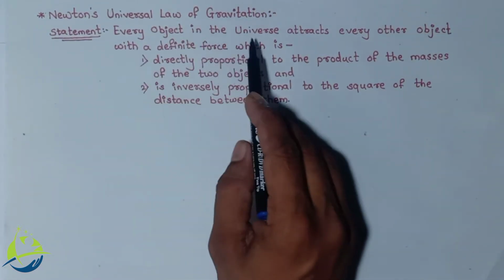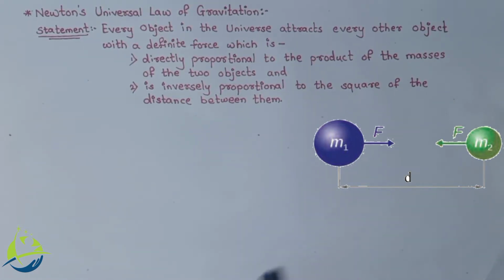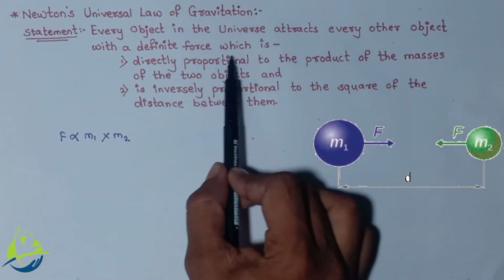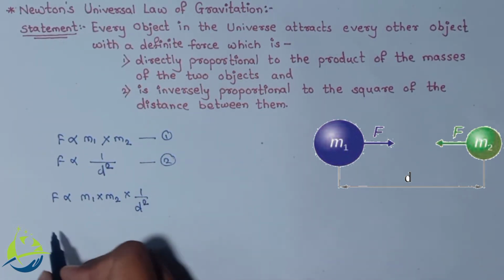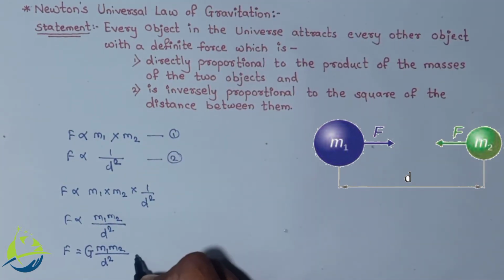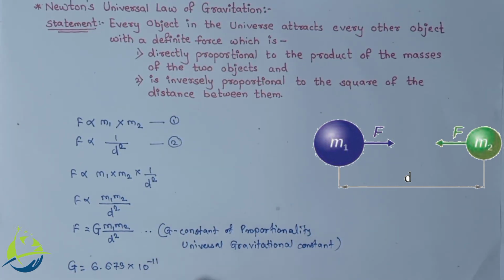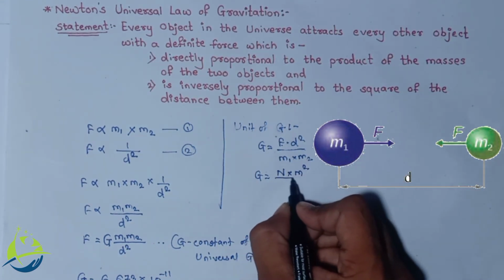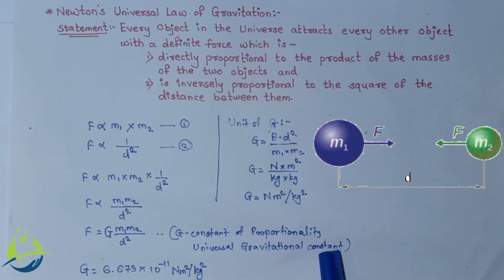Newton's Universal Law of Gravitation | Formula Derivation and Full Explanation | CBSE / SSC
Dear Students...
 In this video, we are going to learn Newton's universal law of Gravitation. This video is very helpful to those who are studying in 9th std, 10th std SSC/CBSE, also it will be helpful for the students who are studying in 11th or 12th Science students.

Newton's Law of Gravitation:
Statement: Every object in the universe attracts every other object with a definite force which is directly proportional to the product of the masses of the objects and inversely proportional to the square of the distance between them.

I have explained to you this statement in simple language so that you will get the whole concept cleared.

If you are having any doubt then you can comment me in the comment box

To be the part of Katke'z Tutorials do subscribe to my channel and hit the bell icon to get notified on each and every video that I am going to upload.

Katke'z Tutorials
Ashish Sir